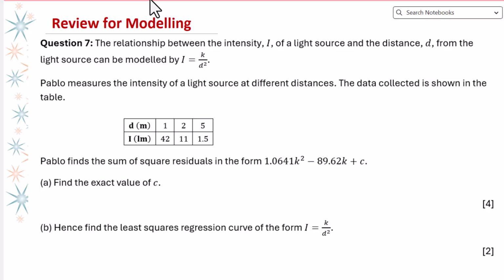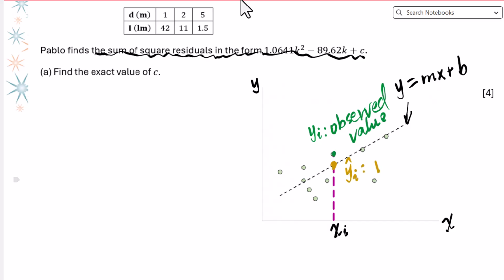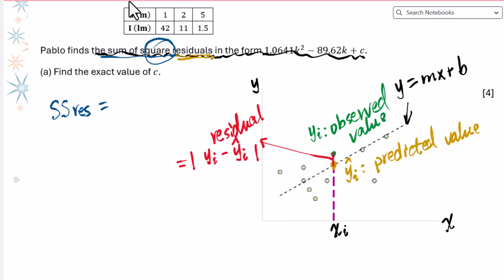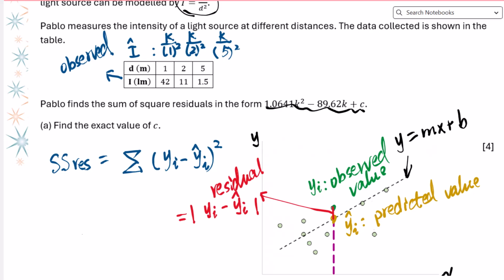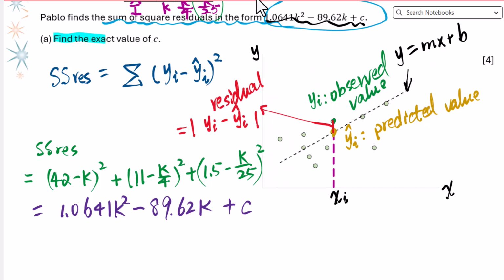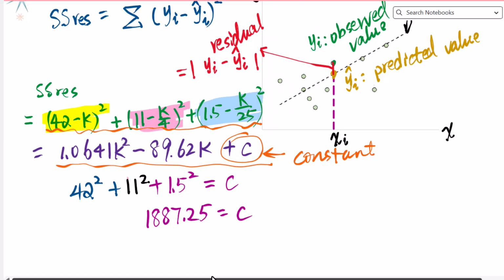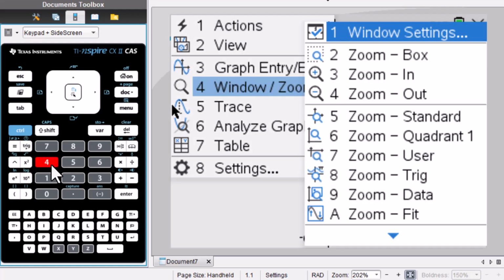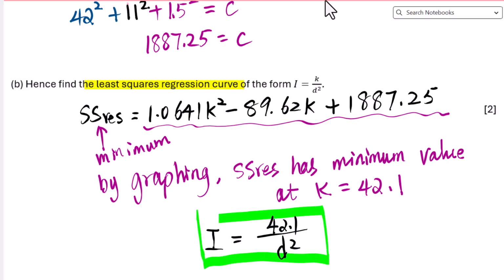Topic 2 Review for Function Modelling (6)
Topic 2 Review for Function Modelling